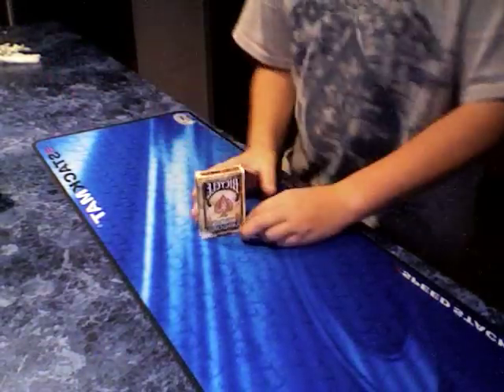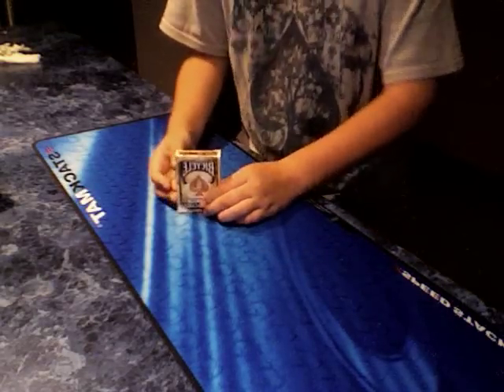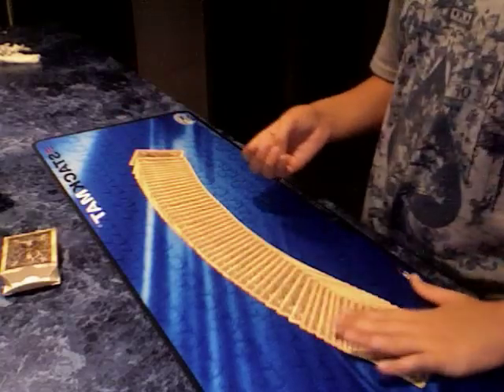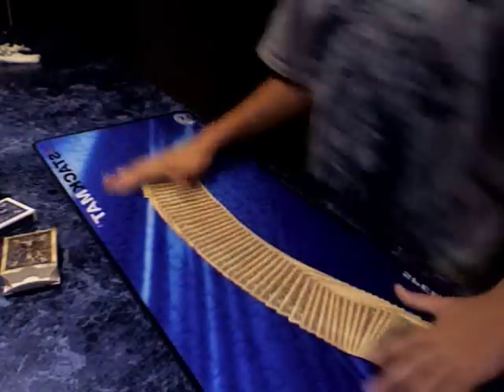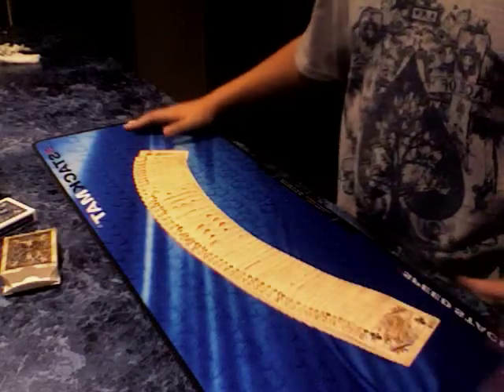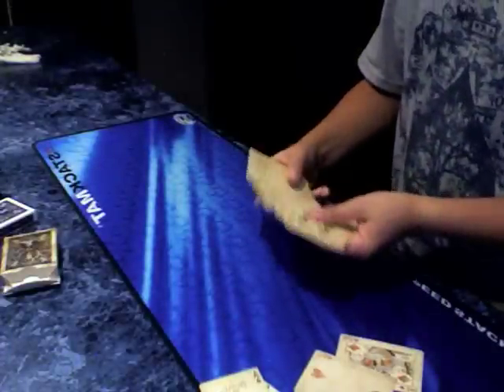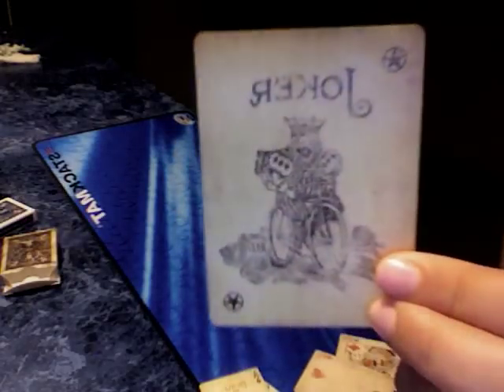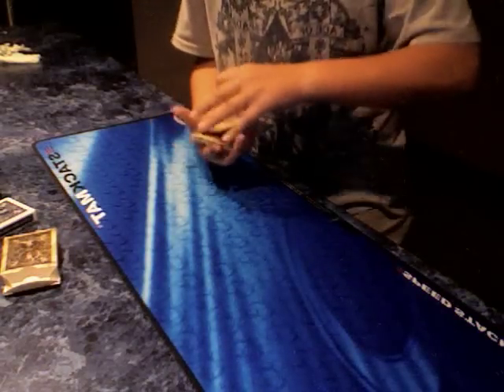Transposition original Card Trick revealed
A great card trick that i have created myself which is then revealed!